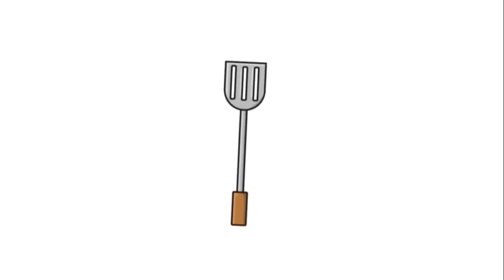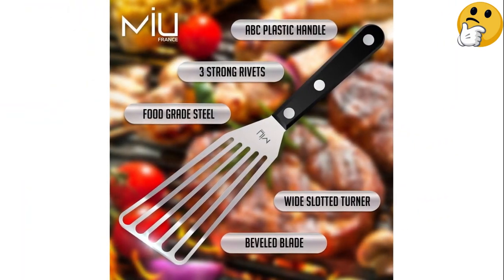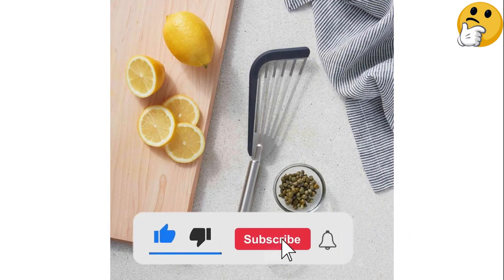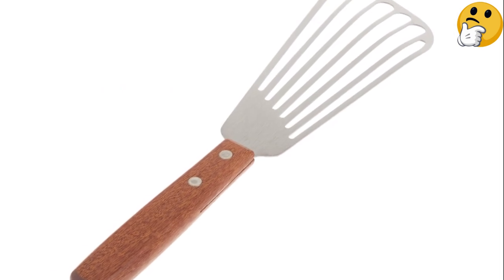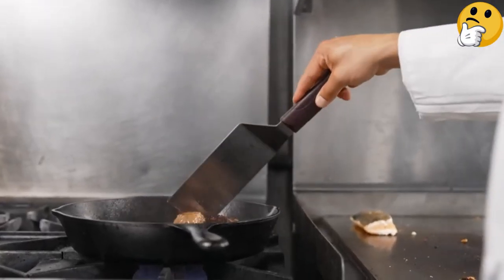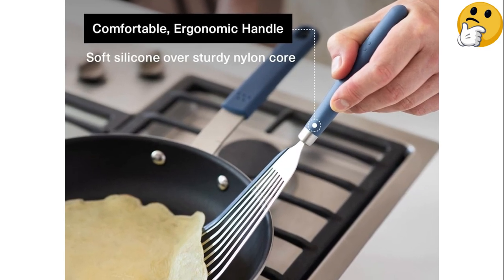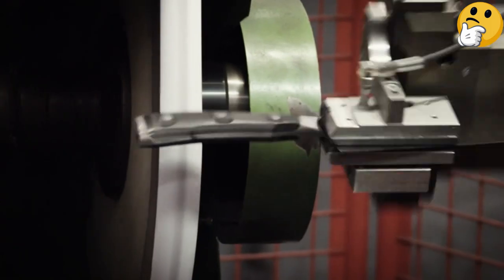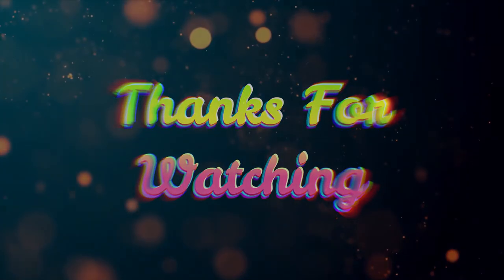✅ Best Fish Spatulas For The Money | Top 6 Best Fish Spatulas Review ✌️